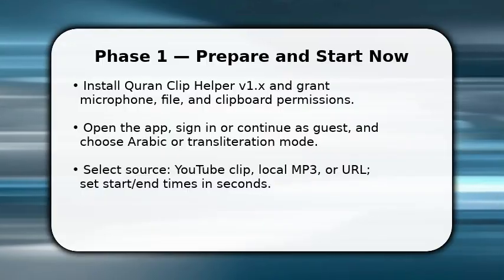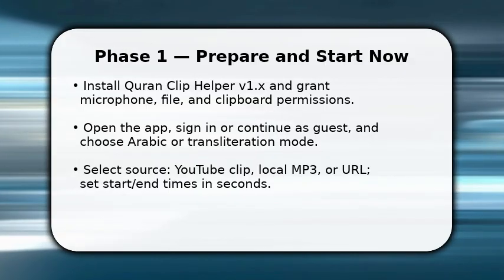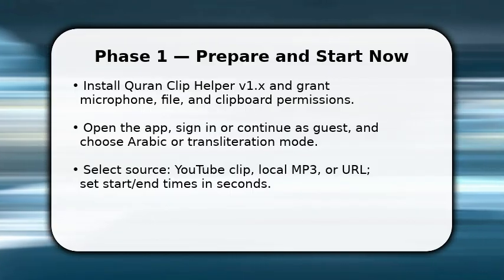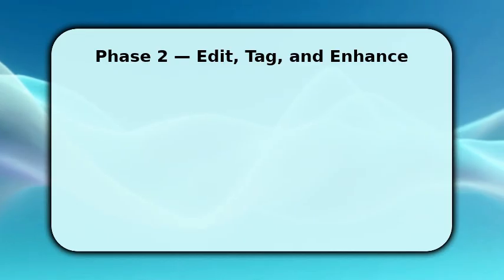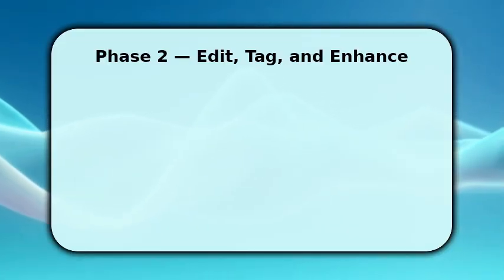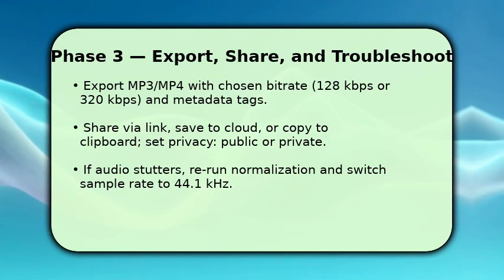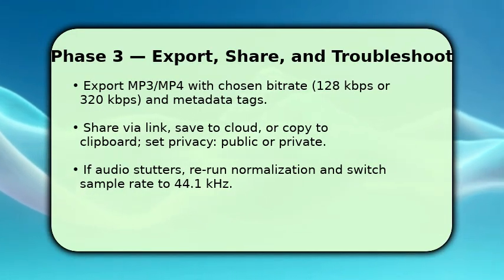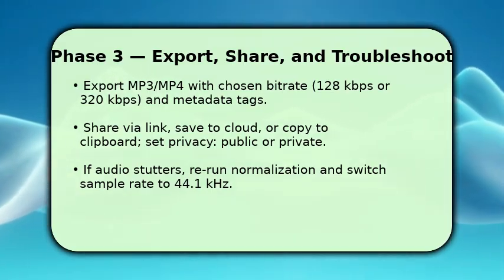How to Use Quran Clip Helper - Easy Guide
How to Use Quran Clip Helper - Easy Guide | 🔒 Surfshark VPN Deal — Stay private and secure. $1.99/mo + 3 Months Free ▸

Discover the simplicity of using a Quran clip helper for enhanced religious study. This video provides step-bythy guide to efficiently navigate and utilize this tool, making your spiritual journey more accessible.

Quran Clip Helper, Easy Guide, Religious Study, Navigate Quran, Spiritual Journey, Using a Digital Tool for Prayer Recitation, Islamic Devices, Faith Enhancement Apps, Qur'an Reading Assistance